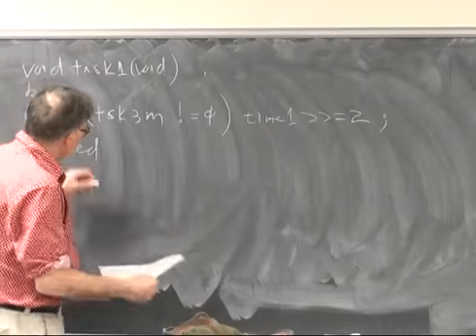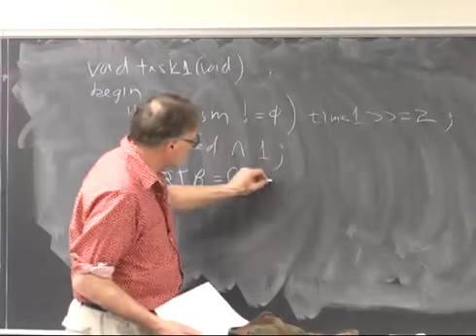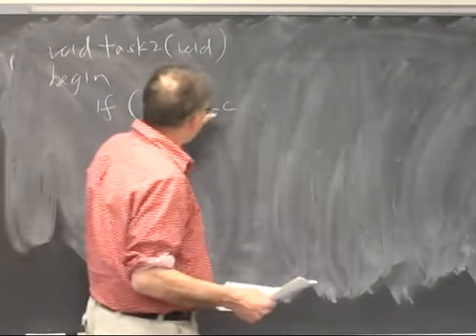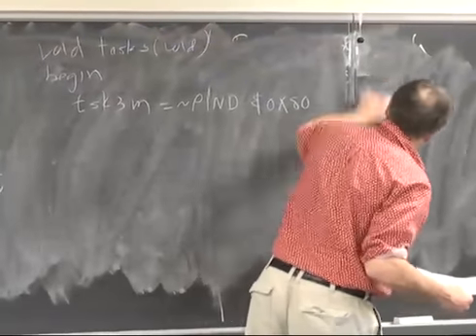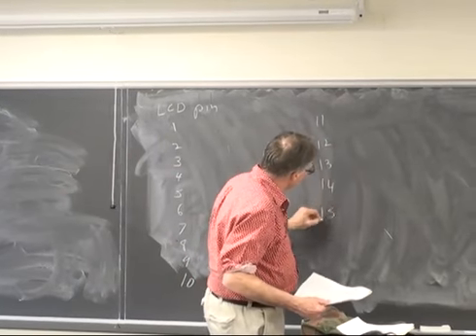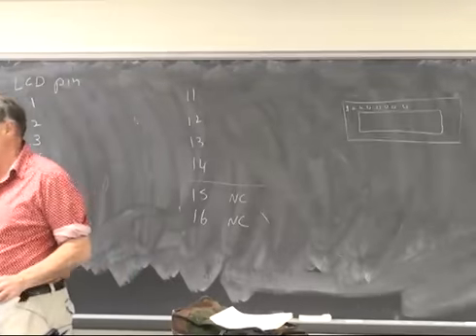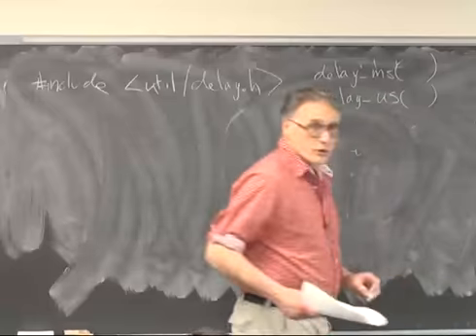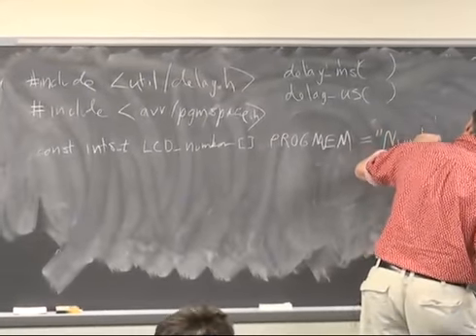#4 - Timer and LCD examples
0:00 questions on lab 1
3:32 lab 1 clarification
9:25 protoboard construction
12:44 lab 1 code, continued
29:31 LCD display intro and LCD demo code